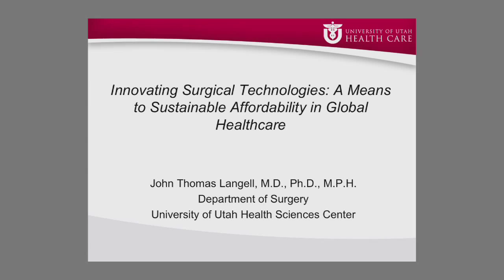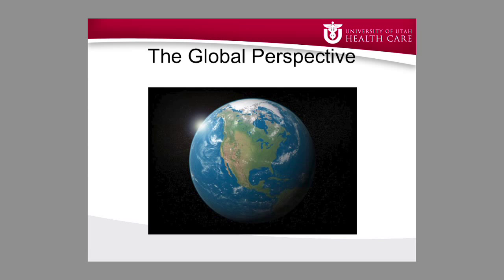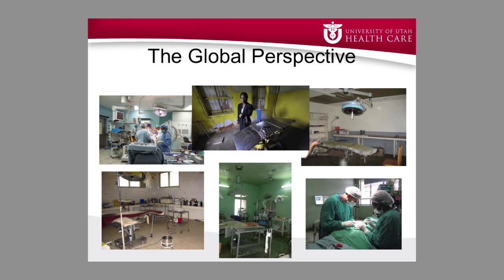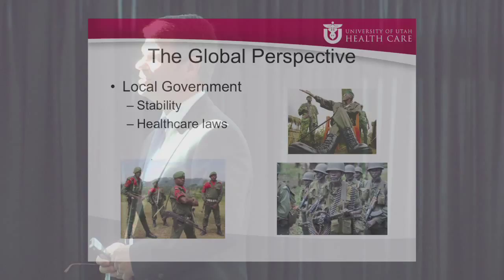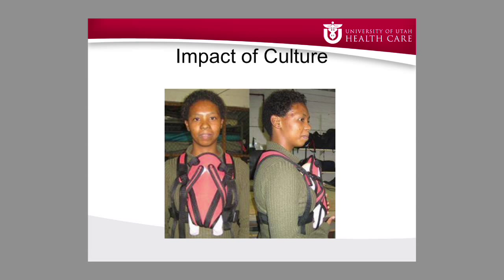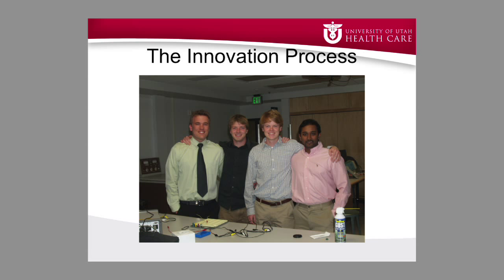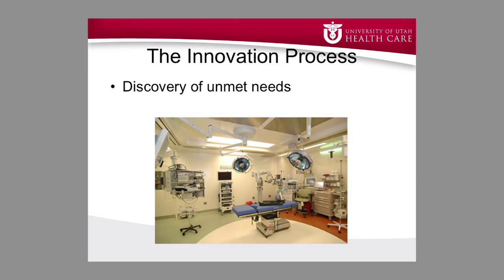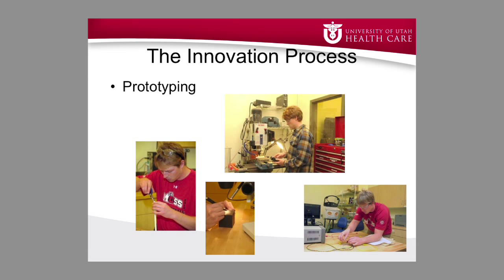Extreme Affordability: Innovative Solutions for Surgical Care, John Langell, MD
John T. Langell, M.D., Ph.D., M.P.H

Assistant Professor of Surgery at the University of Utah Health Sciences Center, Chief of General Surgery at the Salt Lake City VA Medical Center and Adjunct Professor of Bioengineering at the University of Utah. He is the President-elect of the Utah chapter of The American College of Surgeons and is a founder and co-director of the University of Utah BioInnovate Fellowship in medical device entrepreneurism.